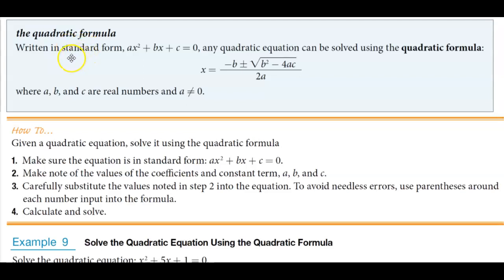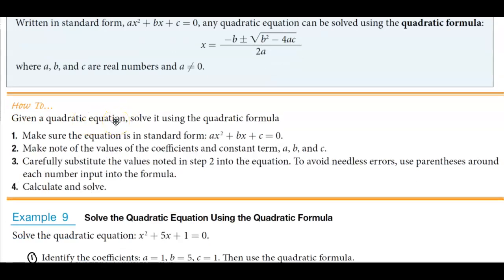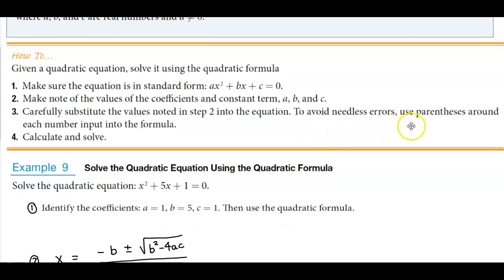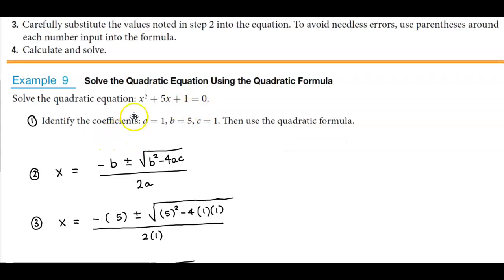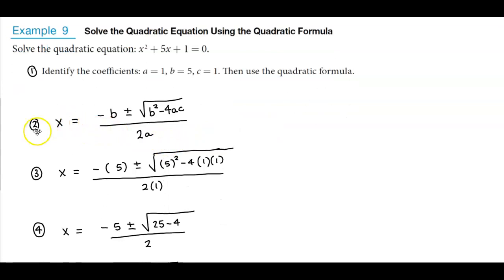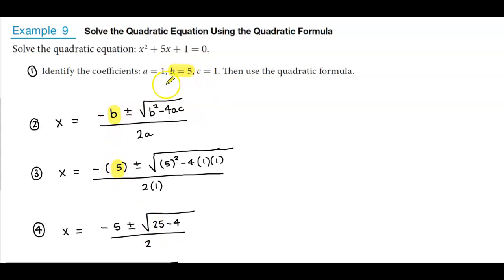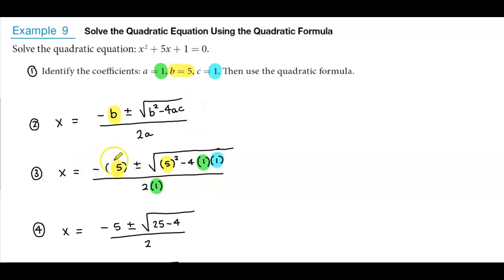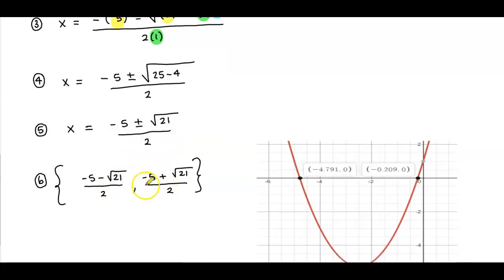Math 10 2.5 Example 9 Solve the Quadratic Equation Using the Quadratic Formula